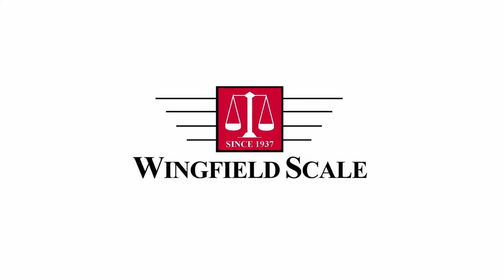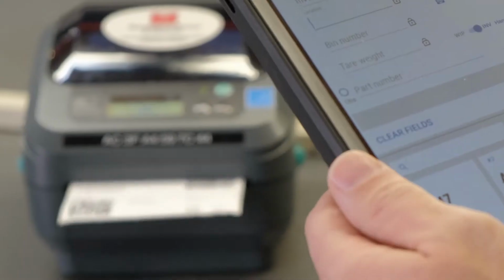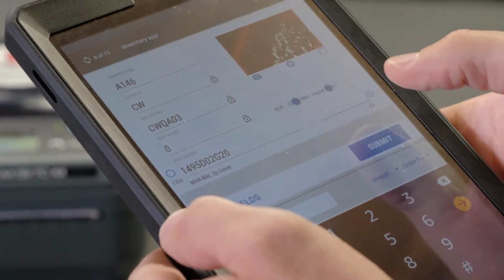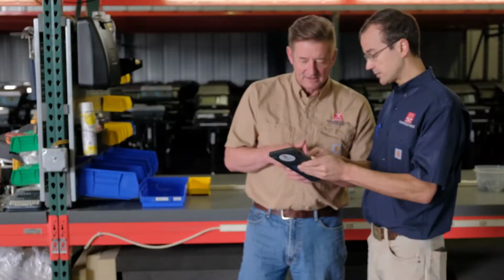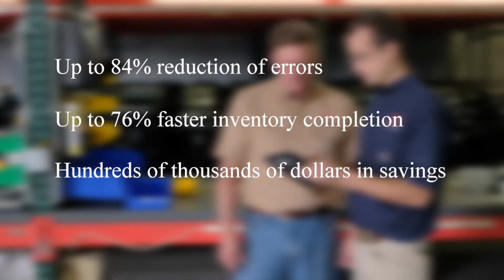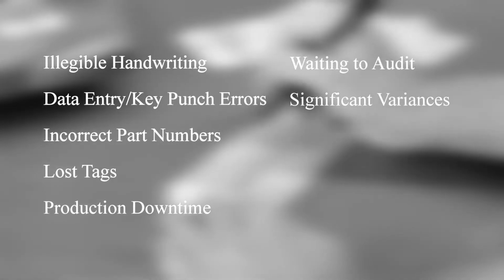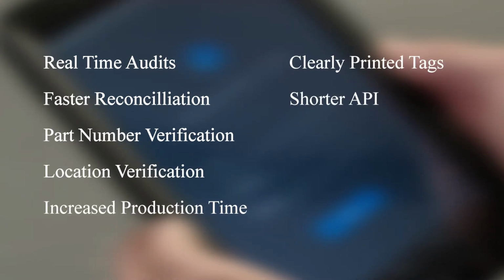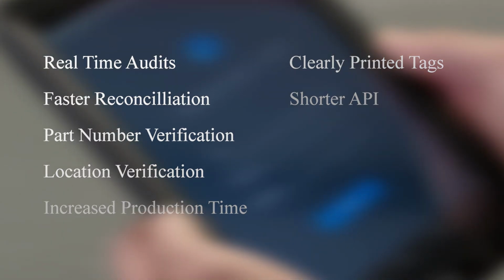AllCount - Inventory App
Wingfield Scale can meet all of your inventory needs. With our new app; time needed for your inventory decreases and the accuracy increases. No need for hand written tickets!